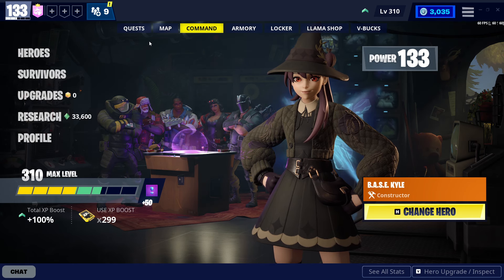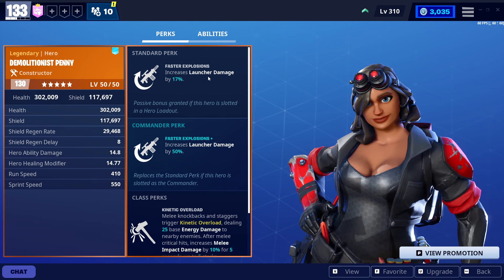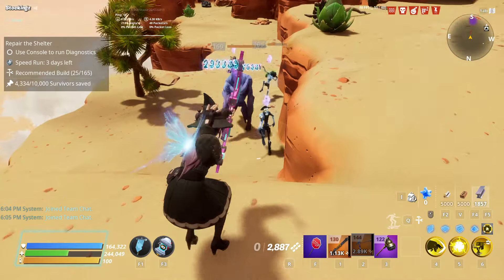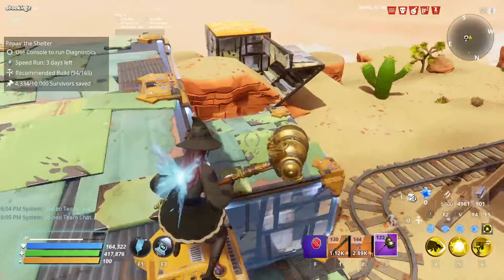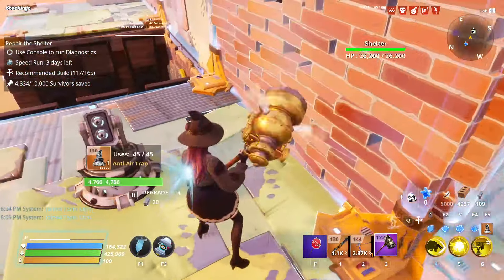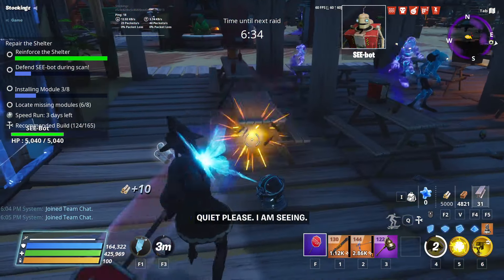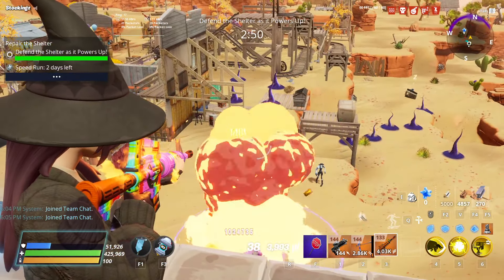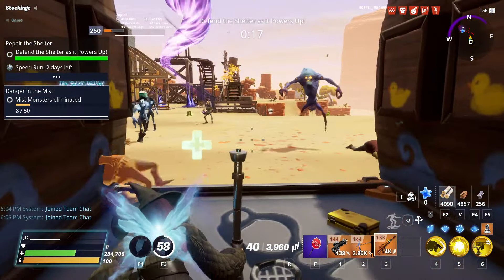HOW TO EASILY SOLO 160 REPAIR THE SHELTER! Minimal Traps! - Fortnite STW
Today is me showcasing a super easy and efficient build for high level Repair The Shelter missions! The idea is to funnel the husks to come into the center piece of the shelter so that we can save on materials and traps,. Given on how easy the actual mission is, there really shouldn't be a need to spend too much on building an effective defense with the minimal traps required. Enjoy, Commanders!